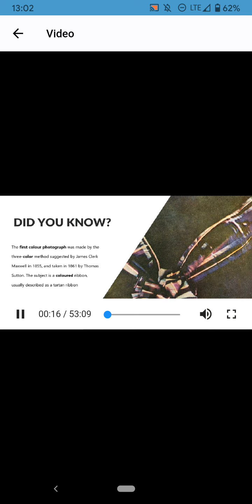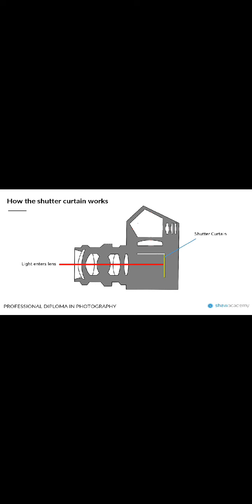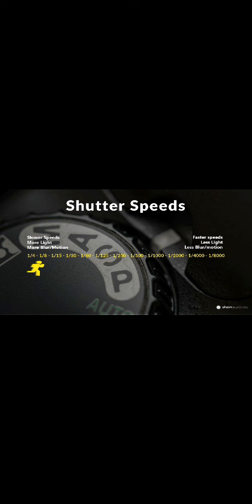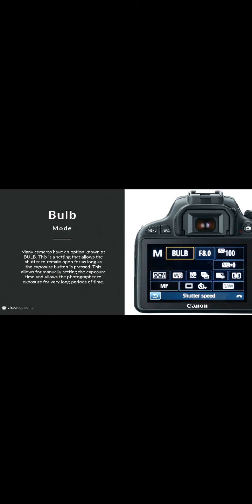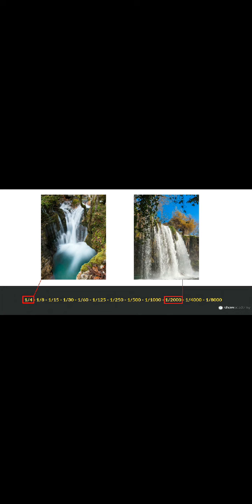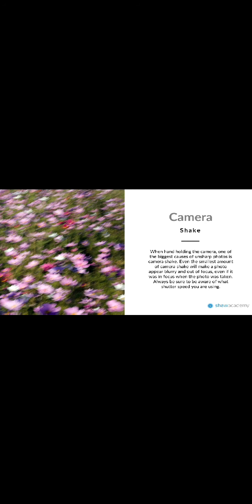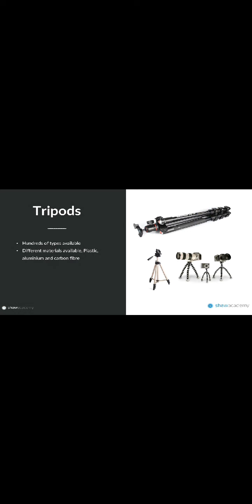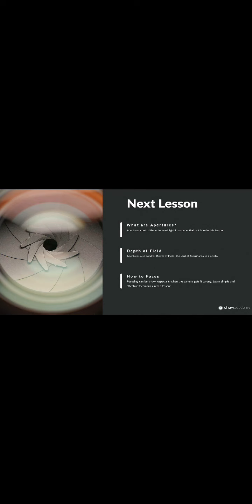DTrainG23 part 1